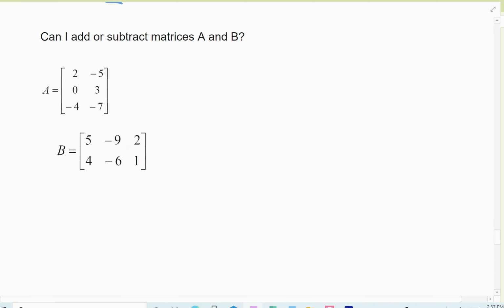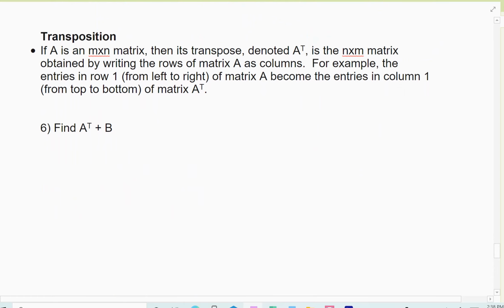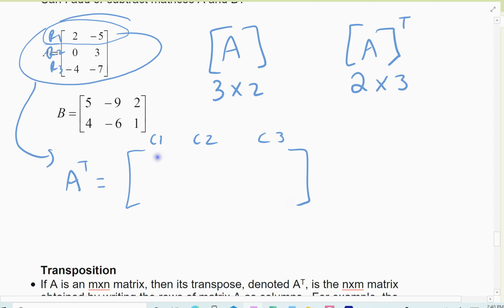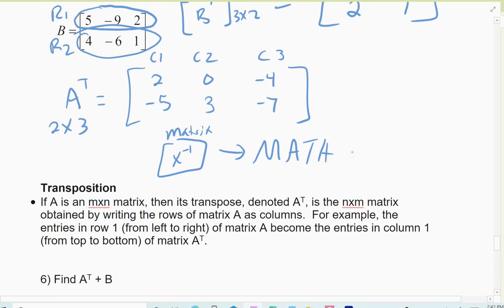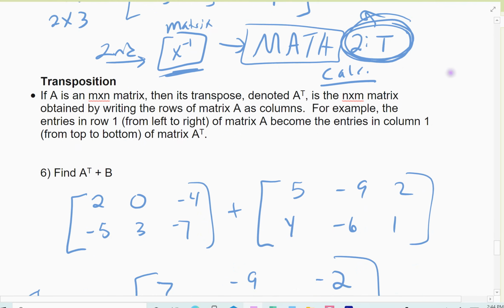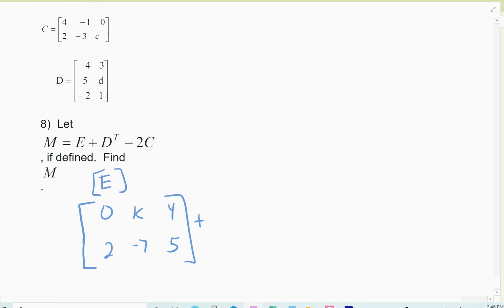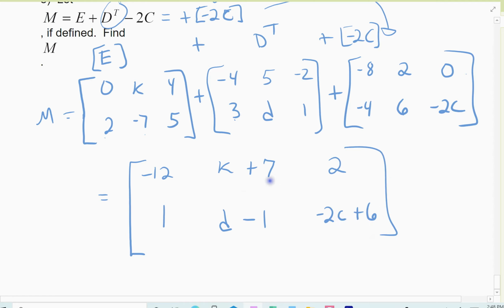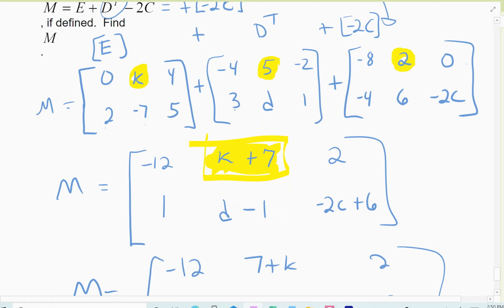4 1 V5 transposition and more examples